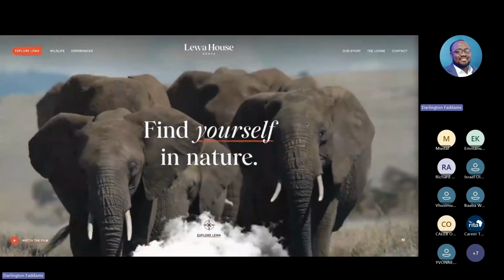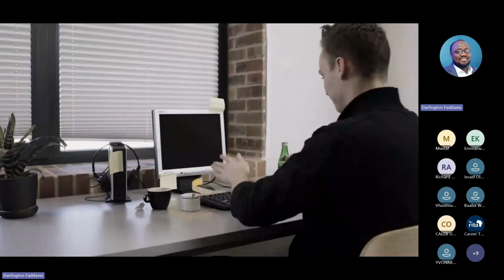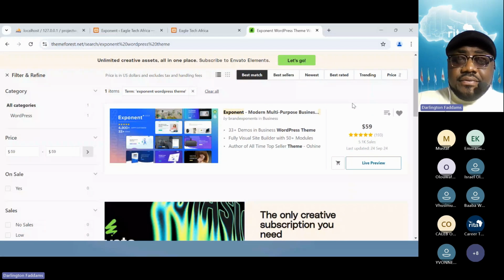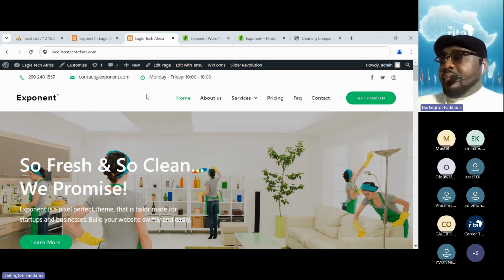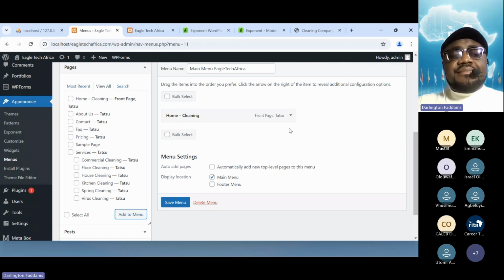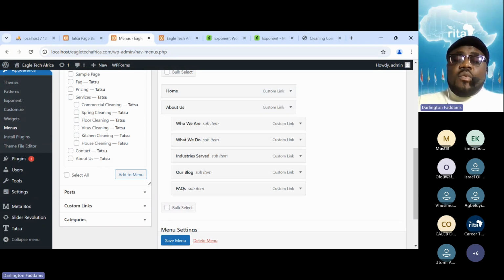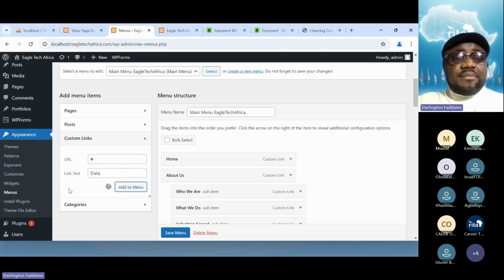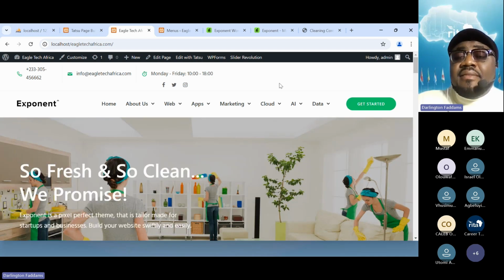Day 13 - Theme Customization (Project 1) - Web Masterclass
Wordpress project 1